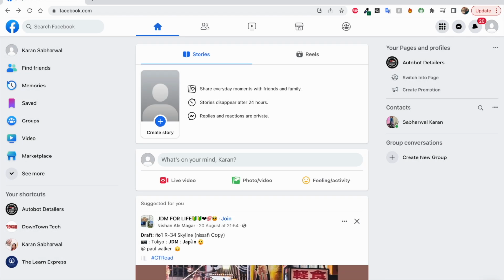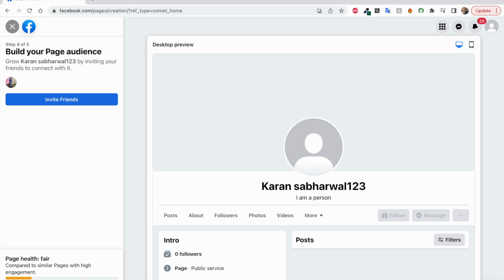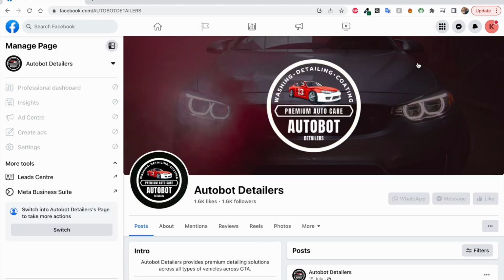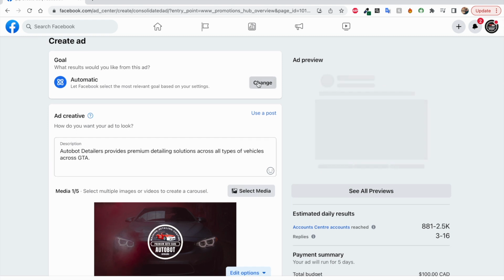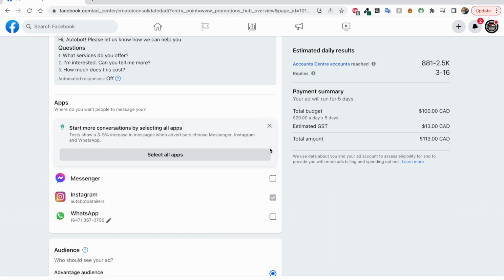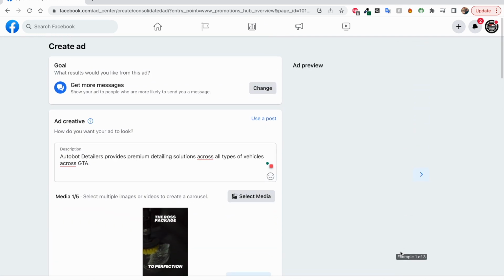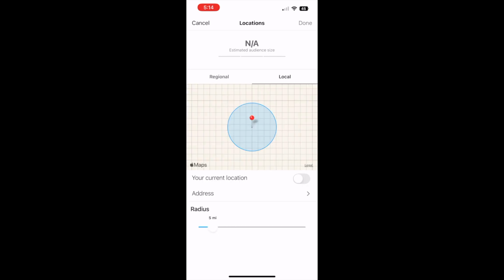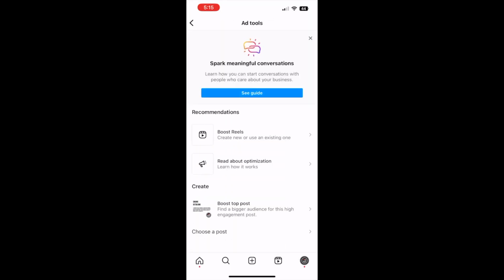LESSON 4: LEARN TO RUN ADS ON FACEBOOK & INSTAGRAM!!!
📢 Ready to Dominate Social Media Advertising? 📱📊

Welcome to our in-depth Digital Marketing Course on Running Ads on Facebook and Instagram! 🚀 Whether you're a digital novice or a seasoned marketer, this tutorial will walk you through every step of creating and optimizing successful ad campaigns on these powerful platforms.

🎯 Dive into the world of targeted advertising as we unravel the secrets behind crafting compelling ads that grab attention, engage your audience, and drive conversions. From selecting the right ad format to honing in on your ideal audience, we've got you covered.

🌐 Discover how to navigate the intricate landscape of Facebook and Instagram's advertising tools. From setting up your ad manager account to utilizing advanced audience segmentation techniques, we'll equip you with the skills to make the most out of your advertising budget.

💡 Unleash the power of ad creatives that stop the scroll and leave a lasting impact. Learn the art of persuasive copywriting and captivating visual design to create ads that resonate with your target audience on a profound level.

📈 Explore proven strategies for measuring the success of your campaigns. We'll walk you through interpreting key metrics, refining your strategies based on real-time data, and achieving impressive ROI on your advertising efforts.